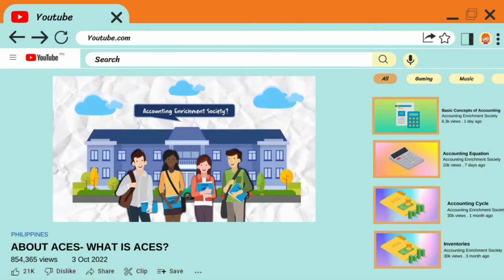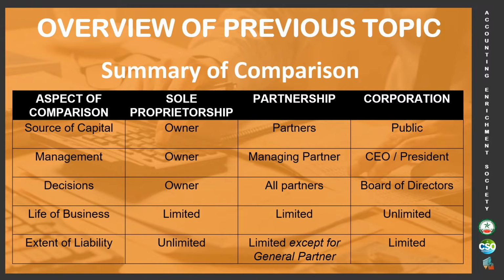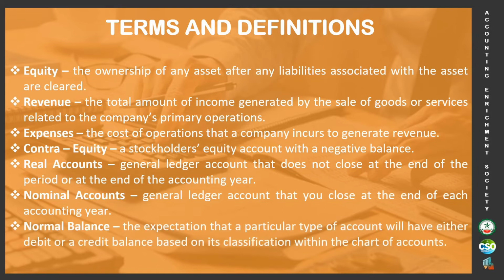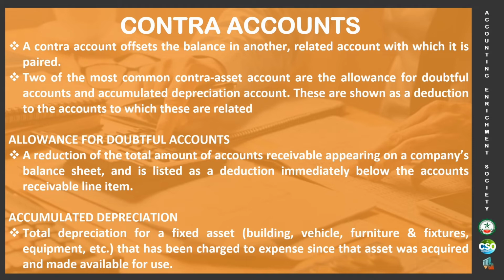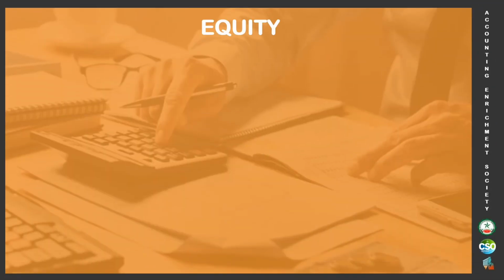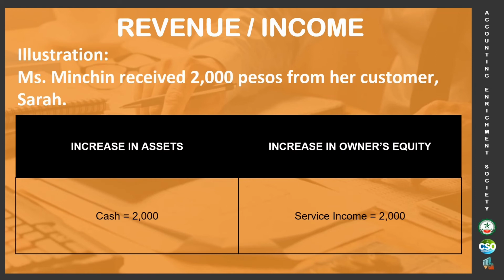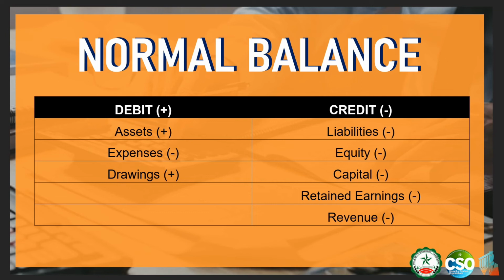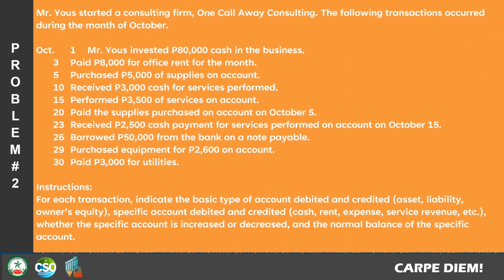5 Major Accounts; Accounting Equation | AcES Enrichment Classes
Are you willing to become an asset in the world full of liability?

For today’s episode, we have tackled the major accounts in accounting in a simple yet fun way. So, be an active listener to become an accounting achiever.

Facebook: Accounting Enrichment Society
Twitter & Instagram: @DLSUDACES

Caption by: Mikko Pacheo
Pub by: Kimberly Chaille Coloma, Aracella Escoto, Mharyan Dizon
Tutors: Alia Fauni, Therese Libao, Imee Edino